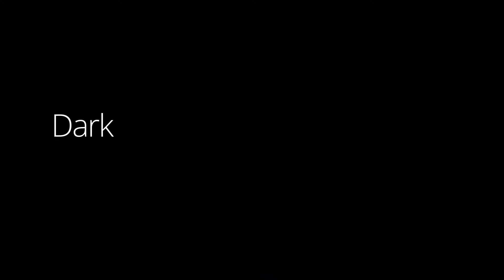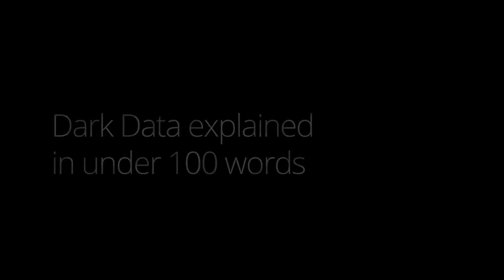Dark Data explained... in under 100 words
A lot of the data we have is visible. Most of what you see through your SAP or salesforce interface, or your mobile banking app. Customer names & IDs, transaction values or product codes and descriptions. However, there's a lot of hidden data out there, which may not be so easily analysed: The so called "Dark Data". But what exactly is it? Find out more in our Technology Decoded series